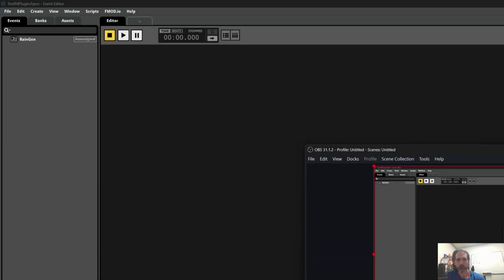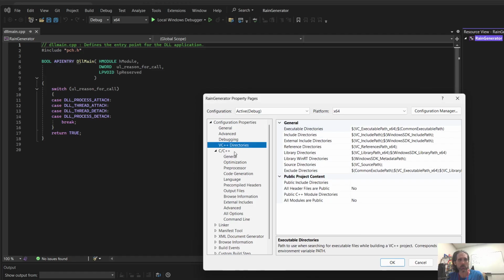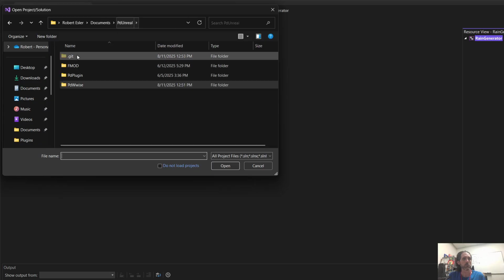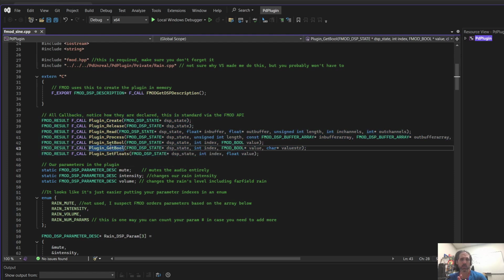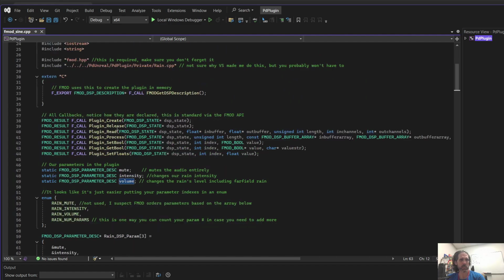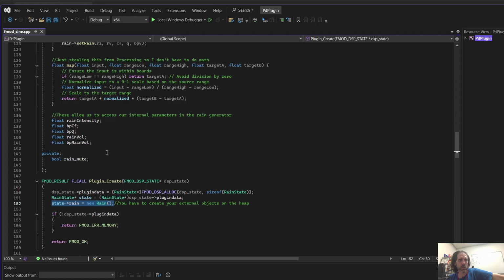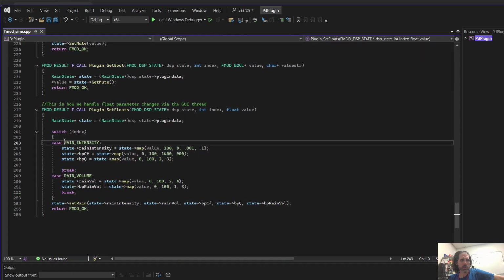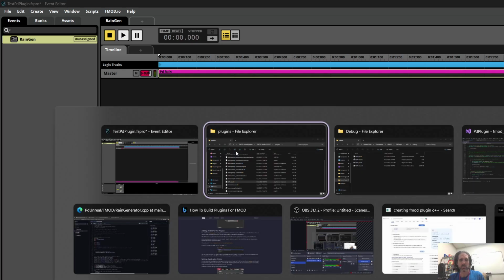Pd++ and Middleware (FMOD)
In this tutorial I'll walk you through how we can use the Pd++ library in middleware like FMOD.  I'll show you how you can get started, provide an example and then get it working in FMOD Studio.